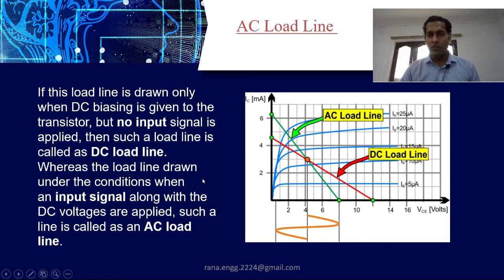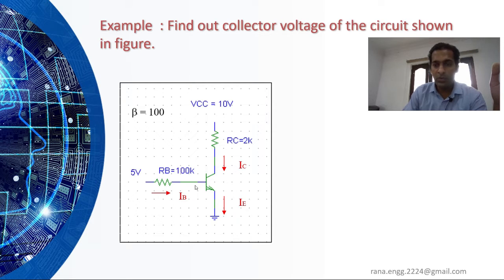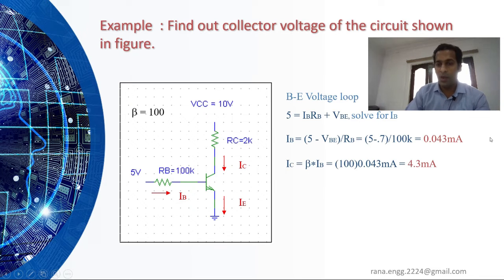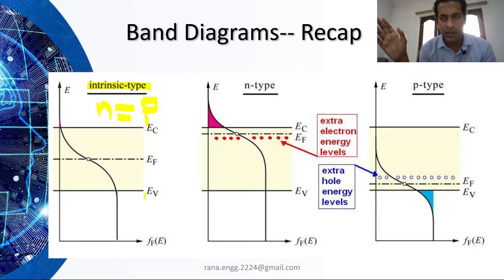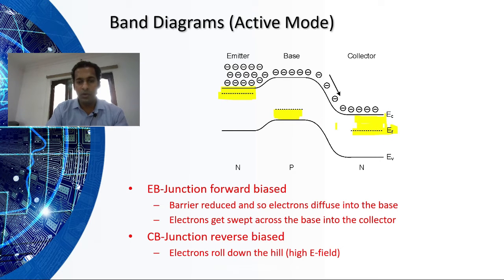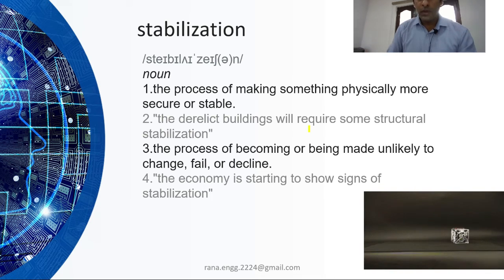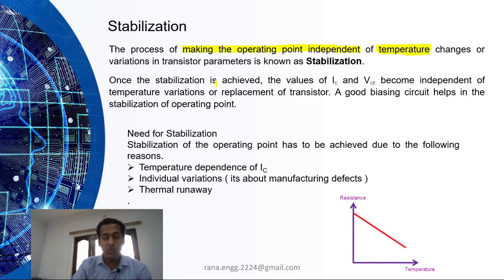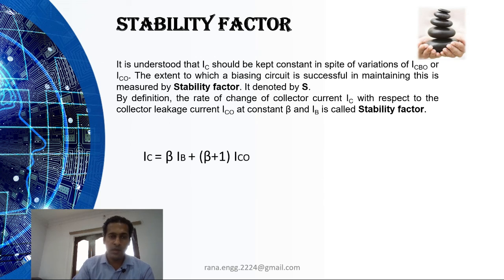Transistors: BJT Part - 6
Band diagrams | Stabilization in Transistors

phase 2 questions :
 1) what is stabilization?

Complete attendance by morning 10 am without fail. NOTE: NO FURTHER EXTENTION FOR SUBMISSION OF ATTENDANCE. Link for todays class attendance